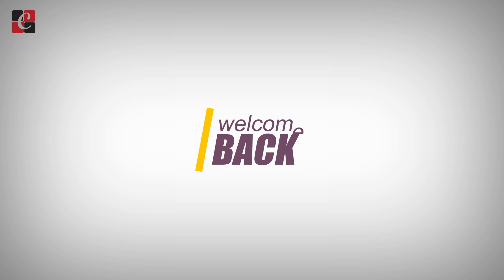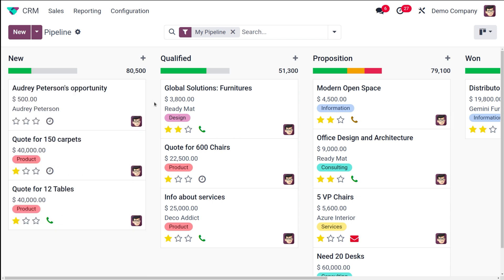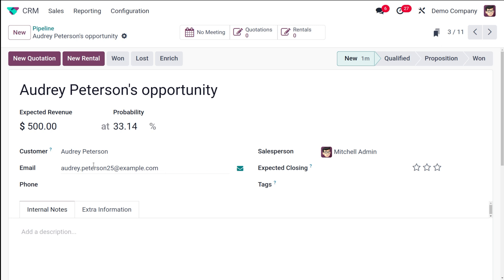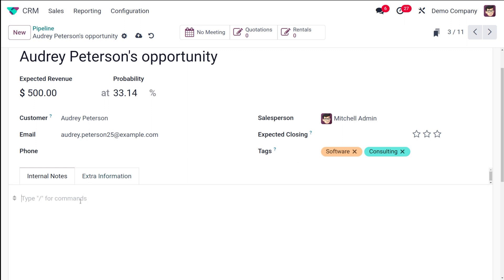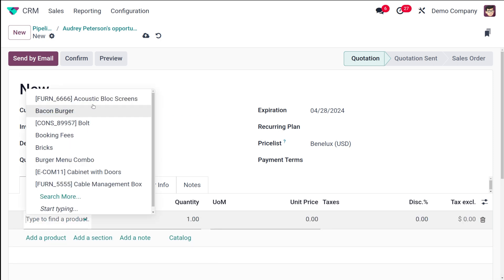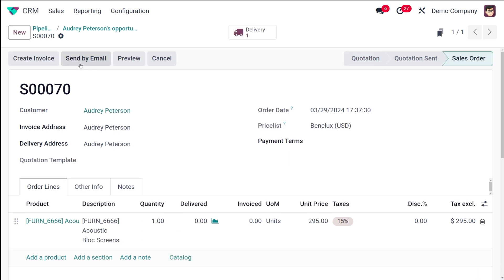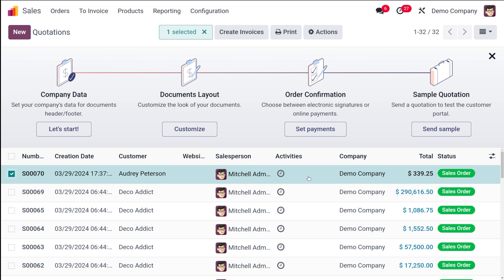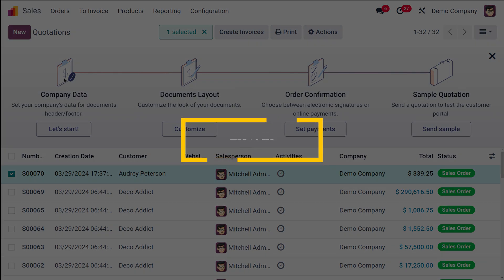How to Convert an Opportunity into a Quotation in Odoo 17 CRM | Create Quotation for an Opportunity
Customer Relationship Management (CRM) systems often integrate quotation creation functionalities to streamline the sales process. Here's a breakdown of how to create a quotation for an opportunity within your CRM:

1. Accessing the Opportunity:

Locate the desired opportunity within your CRM. This typically involves navigating to the Opportunities module and searching by name, customer, or other relevant criteria.
2. Generating a Quotation:

Once you've identified the opportunity, look for a button or option to generate a quotation. This might be labelled "Create Quotation," "Generate Quote," or similar, depending on your specific CRM system.
Selecting this option will initiate the quotation creation process, pre-populating the quotation with information from the opportunity.
3. Quotation Details:

Products/Services: Fill in the specific products or services you're offering. This often involves linking existing product/service records from your inventory or creating new ones if needed.
Quantities and Pricing: Specify the quantity of each product or service being quoted. Pricing can be entered manually, or your CRM might allow you to link pre-defined pricing structures based on customer segments or product categories.
Taxes and Discounts: Apply any relevant taxes or discounts offered to the customer. Most CRMs calculate these automatically based on pre-configured tax rules and discount settings.
4. Additional Information (Optional):

Payment Terms: Define the payment terms, including due dates, late payment penalties (if applicable), and accepted payment methods.
Delivery Information: Specify delivery timelines, shipping costs, and incoterms (international commercial terms) if relevant.
Validity Period: Set the validity period for the quotation, indicating how long the offered pricing remains valid.
Notes and Attachments: Include any additional notes or attachments relevant to the quotation, such as product specifications, technical details, or special offers.
5. Review and Approval:

Once you've filled in all the necessary details, thoroughly review the quotation for accuracy in pricing, quantities, and terms.
You might have the option to submit the quotation for internal approval before sending it to the customer. This ensures alignment with pricing strategies and product availability.
6. Sending the Quotation:

When the quotation is finalized and approved, send it electronically to the customer through your CRM. Most CRMs allow sending quotations directly via email with the click of a button.
You can optionally customize the email message accompanying the quotation, providing a brief overview of the proposal and reiterating your eagerness to work with the customer.
Benefits of Using CRM Quotation Tools:

Efficiency: Saves time by automatically populating information from existing opportunities.
Accuracy: Reduces errors by minimizing manual data entry.
Standardization: Ensures consistent formatting and branding across all quotations.
Tracking: Allows tracking of quote status (e.g., sent, viewed, accepted) for better sales pipeline management.
By effectively utilizing your CRM's quotation creation functionalities, you can streamline the sales process, present professional proposals to your customers, and close deals faster.